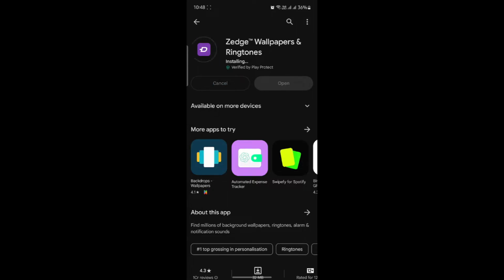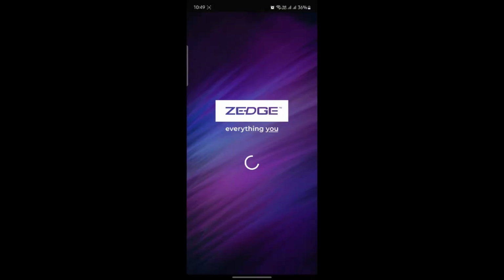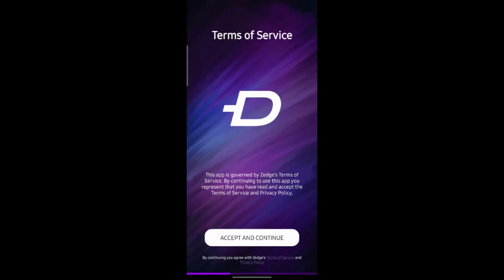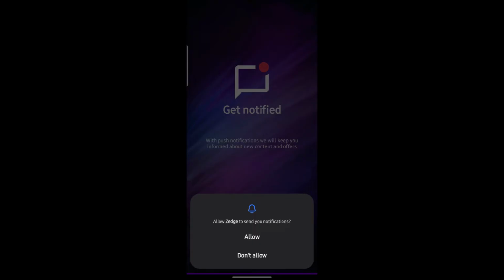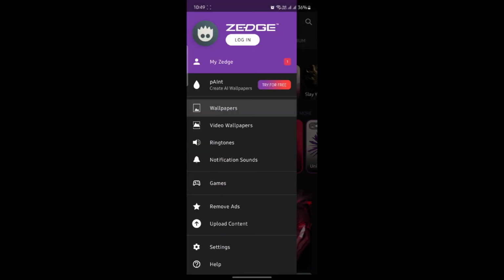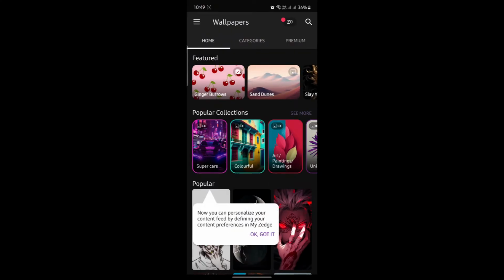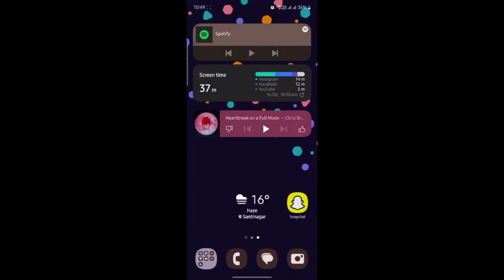How to Download Zedge App on Your Phone 2024 | Install Zedge App on Your Phone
Downloading the Zedge app onto your phone is a simple process that can greatly enhance your customization options for wallpapers, ringtones, and notifications. In our upcoming tutorial, we'll guide you through the steps to download the Zedge app seamlessly onto your device.